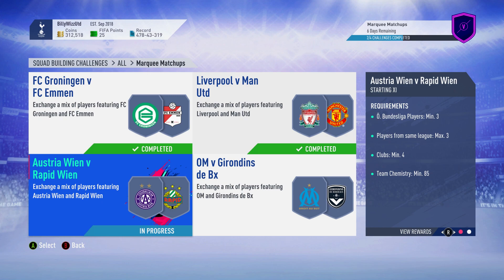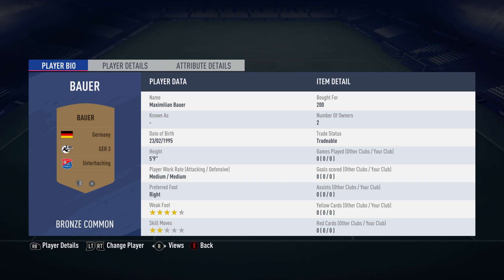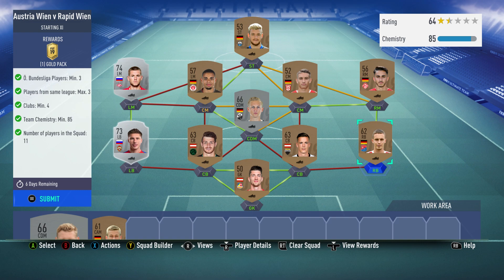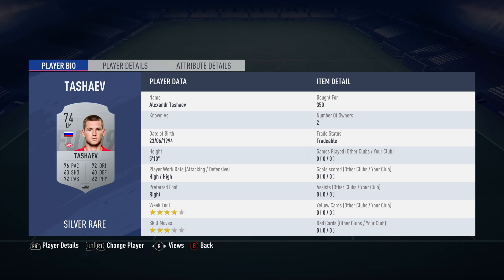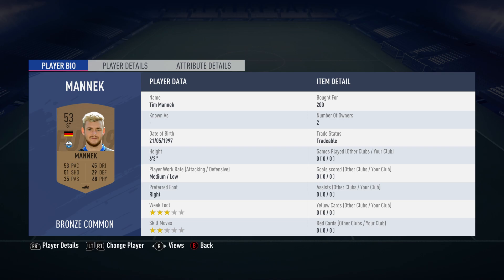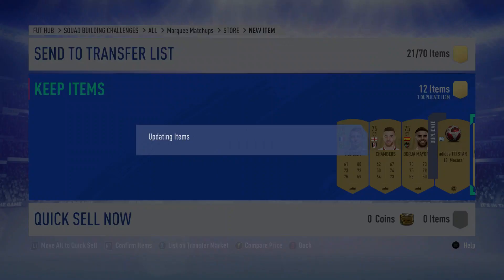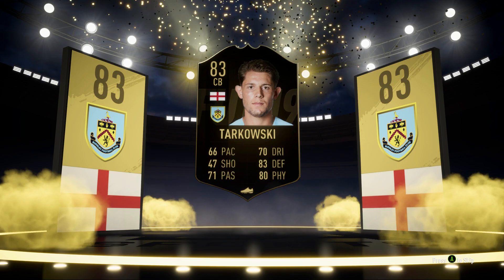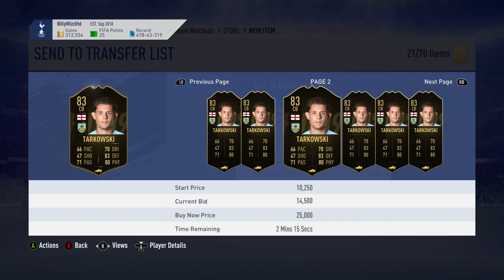FUT 19 - SBC - Marquee Matchups - Austria Wien v Rapid Wien - Cheap & No loyalty